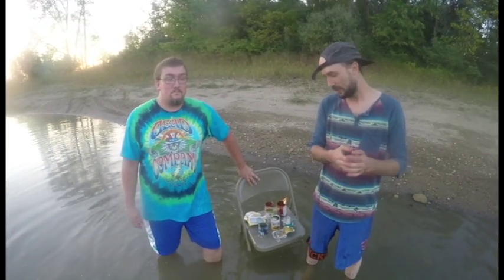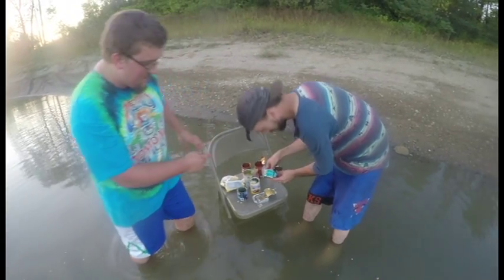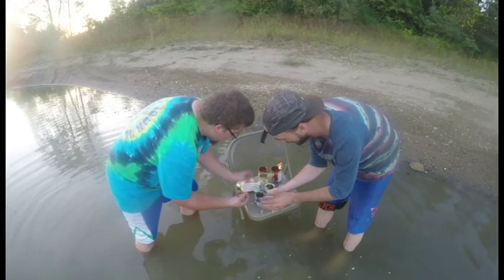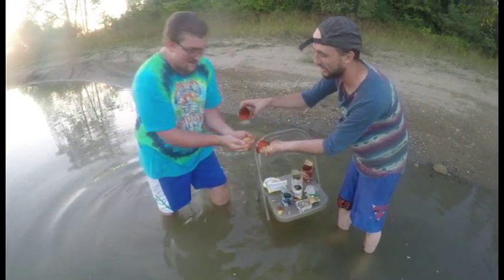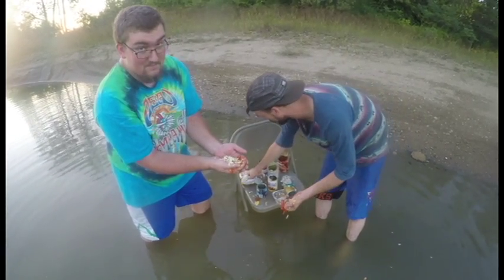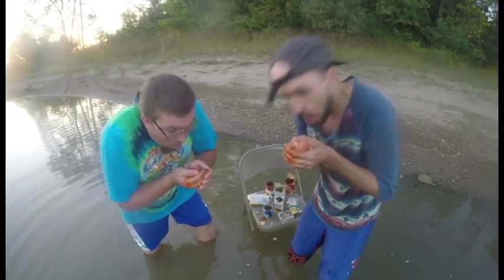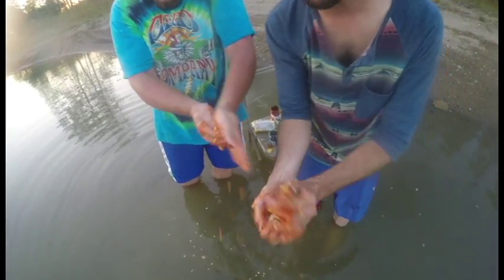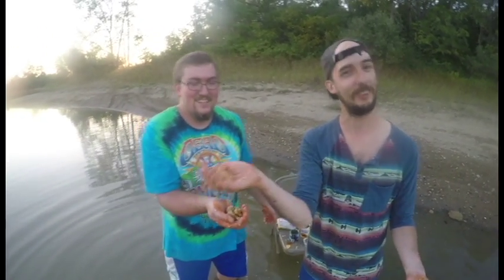15 Second Meals: Seafood Medley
Today my co-host and I show you how to make a delicious seafood medley that you can make at home, camping, or in the parking garage of Sinclair Community College! It's sure to impress your Girlfriend/Boyfriend/Pets/Family/or Yourself (you lonely piece of s#!t). Be sure to check out the Ingredients list below and dislike, unsubscribe, and flag this channel!

Ingredients:
(MAKE SURE TO ONLY USE CANNED MEAT! YOU DONT WANT TO GET POISONED!!)

1/2 cup Sardines (bone-in)

1/3 cup of Whole Oysters

1/756 cup Lumped Crab Meat

15 tablespoons of Baby Clams

6oz of Creamed Corn (on the cob)

3 drops of tomato bisque

1 lbs Ramen Noodles

1/2 can Manwich

2 whole GHB pills

1 Bill Cosby Endorsement (also bone-in)

Special Thanks to Sinclair Community College for letting us watch outside the Early Child Education Center in trenchcoats!

And one more special thanks to the Pill Cosby Foundation!